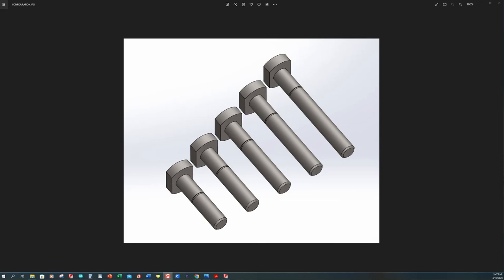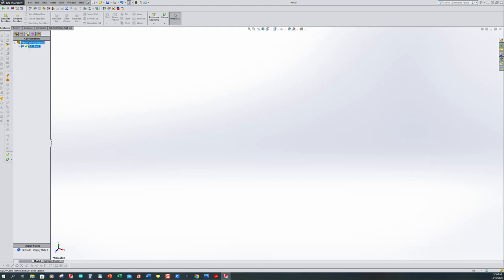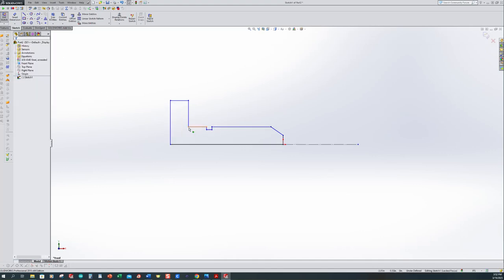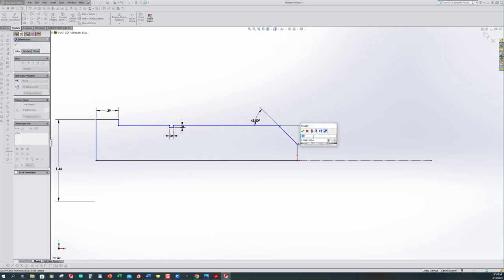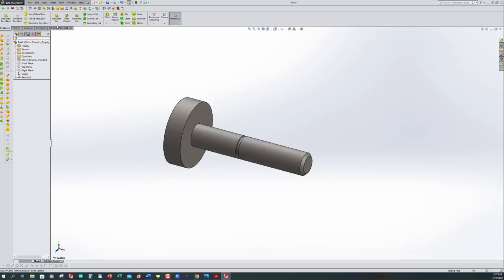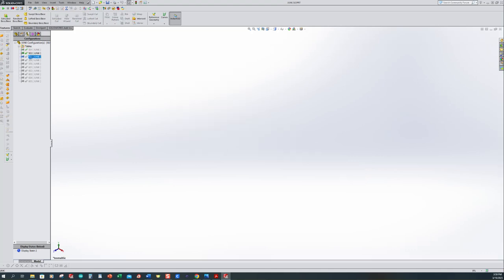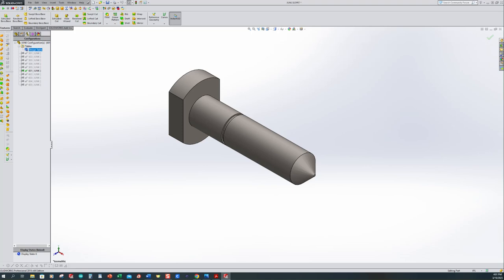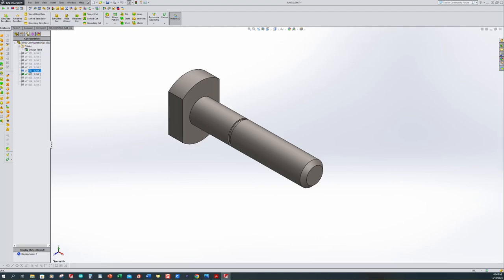SolidWorks Configurations and design table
Using a design table and configuration to create multiple parts in the same part family.